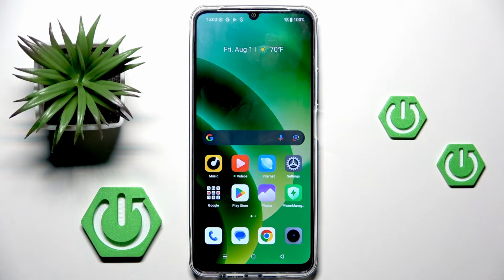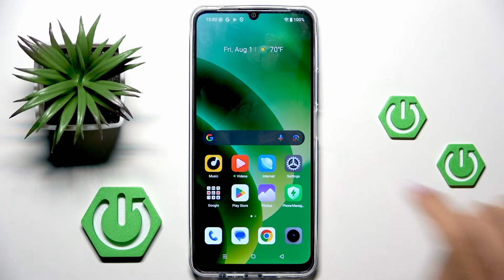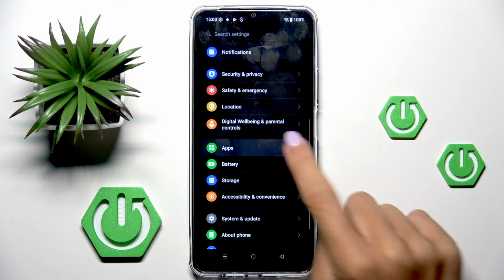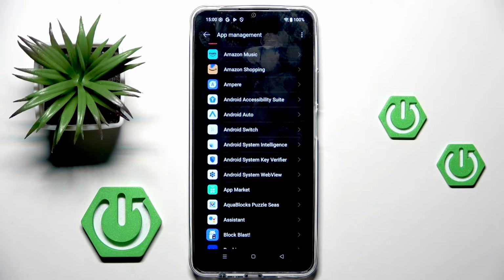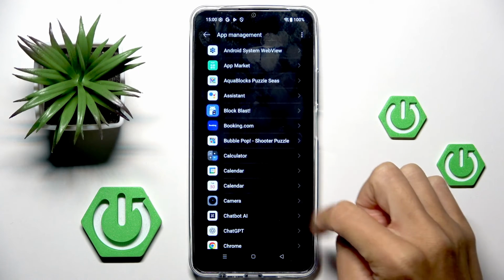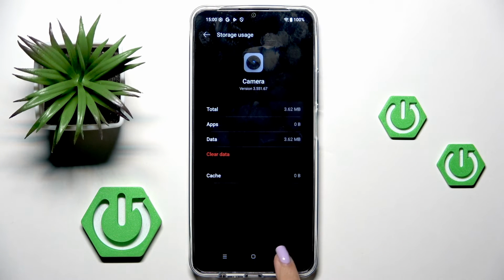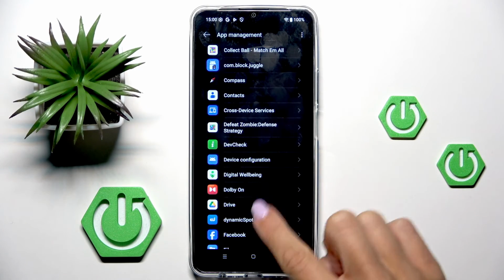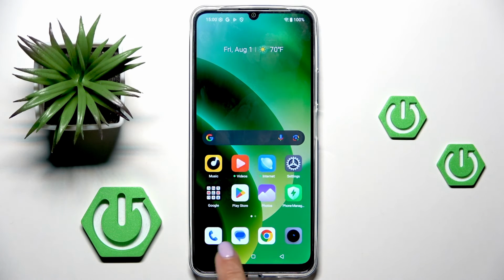REALME Note 70T – How to Clear App Cache and Speed Up Your Phone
If your REALME Note 70T is running slow or certain apps are not working smoothly, clearing the app cache can help improve performance and free up storage space. In this video, you will learn step-by-step how to clear the cache for individual apps on your REALME Note 70T using the built-in settings. We’ll show you how to find the right options, select the apps you want, and remove cached data to make your device faster and more responsive. This method is safe, easy, and can be repeated for any app you use frequently. Follow along to keep your REALME Note 70T running at its best.

How to clear cache on REALME Note 70T?
How to speed up REALME Note 70T by removing app cache?
Where is the cache clear option in REALME Note 70T settings?

0:00 Introduction
0:07 Open Settings on REALME Note 70T
0:12 Go to Apps and App Management
0:20 Select the app to clear cache
0:28 Tap Storage Usage and Clear Cache
0:36 Repeat for other apps
0:44 Close background apps and optional restart
0:52 Summary and tips